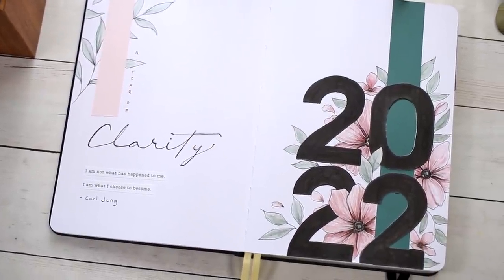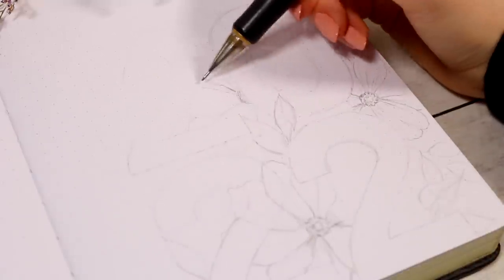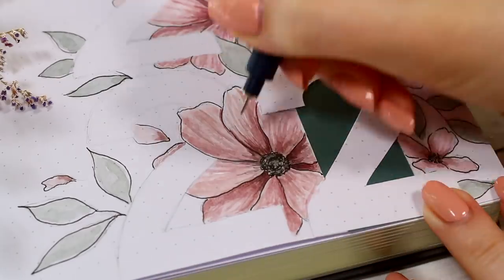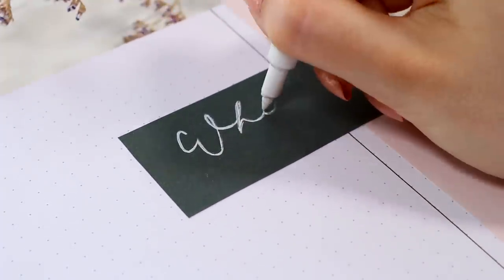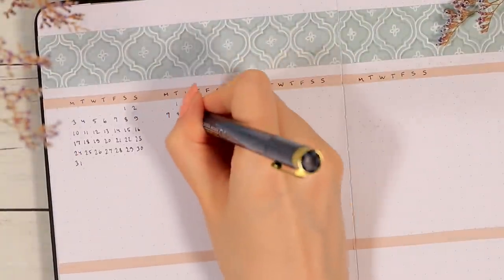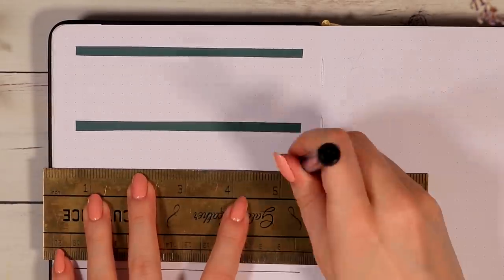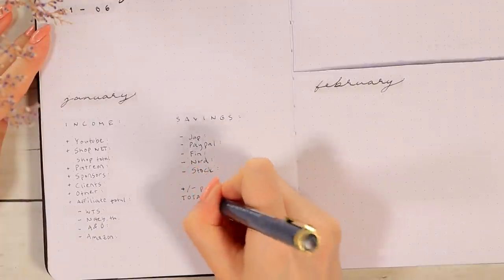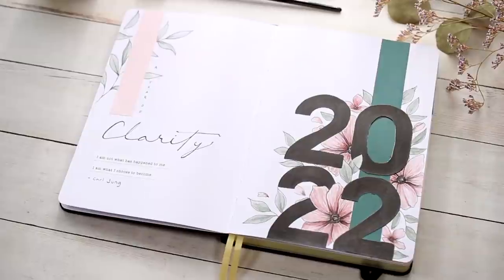2022 Bullet Journal Yearly Setup // New Year Plan With Me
Today it's finally time for the new 2022 Bullet Journal Setup! I'm so excited to start a new bullet journaling year with all of you today and we're starting things off with this elegant/neutral-toned yearly setup with some simple decorations and many functional pages.

The yearly setup is a great place to set up the mood for the year ahead, so maybe think about your goals and all the possibilities this upcoming year could have for you. It's also a good time to do some self-reflection and think about the priorities in your life.

I hope you'll get many new ideas for your own 2022 setups from this video, no matter if you're completely new to the whole bullet journaling thing, or already an experienced veteran. :D Also, I wish all of you'll have a beautiful rest of the year ❤

 ❤ Thank you so much for Notebook Therapy for sponsoring this video! ❤

Here you can digital download versions of my bullet journal themes and other fun stuff! ^^

However, please never feel like you need to buy anything from me to show support! Your time, your comments, encouragement, questions... that all mean more to me than I'll ever be able to explain, so this is just totally optional for those of you who've been asking for it! ❤

THE TOOLS I USED:

♦ *Notebook: Notebook Therapy Tsuki 'Winter Journey' A5 size Bullet Journal

♦ *Schmincke Horadam Aquarell Paints, 12 color set:
(US) / (UK)

♦ *Winsor & Newton 300 gsm Cotton Watercolor Paper
(US) / (UK)

♦ *Holbein Artists Gouache Paint Set (18 colors) (these are really expensive outside Japan, so I would also check out the Winsor&Newton gouache if you're looking for other high-quality options):

♦ *Tombow Dual Brush Pen in Cool Grey 1 N95:
(US) / (UK)

♦ *Corner Rounding Tool:

♦ *Sakura Pigma Microns (01, 05):
(US) / (UK)

♦ Watercolor brushes (couldn't find the exact ones online but they are nothing special nor expensive): Artetje 620 Camlon Pro in the size 8, 4 and 3/0

Others:
- Nail Polish: OPI Infinite Shine 2 Half Past Nude